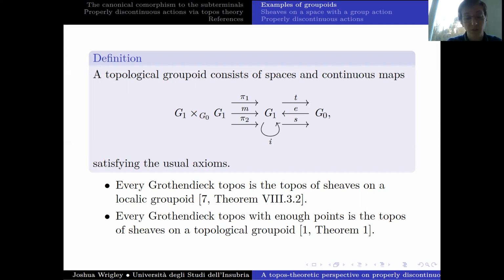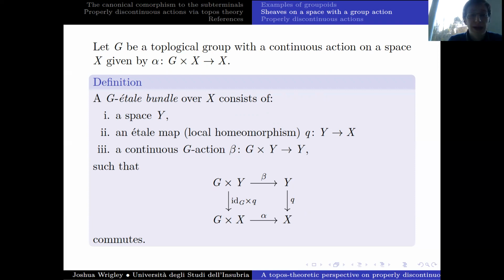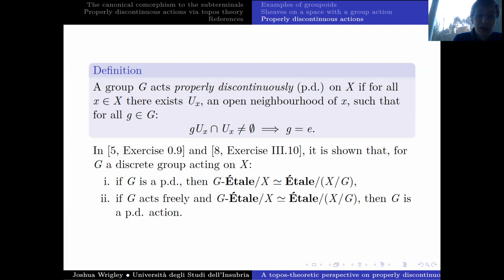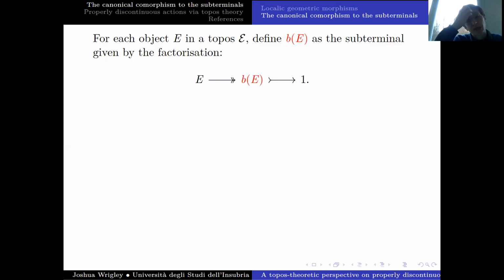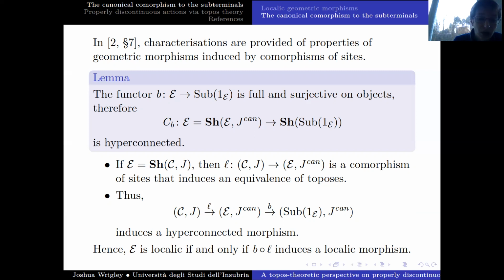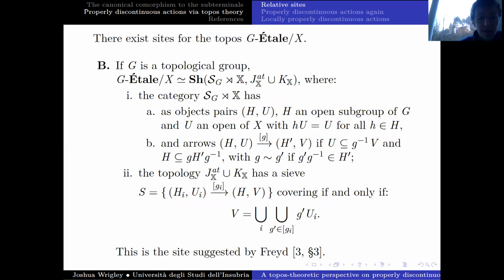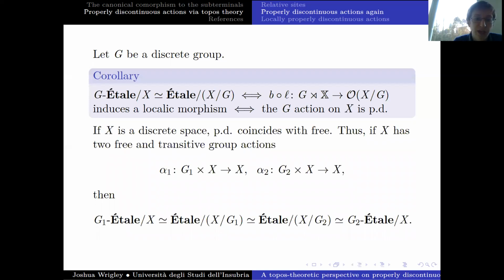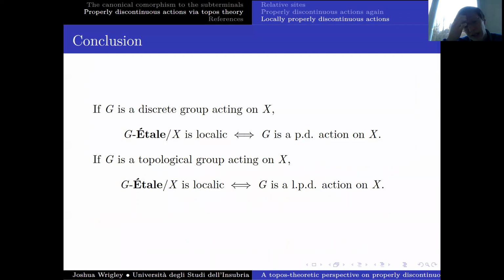Joshua Wrigley, A topos theoretic perspective on properly discontinuous actions